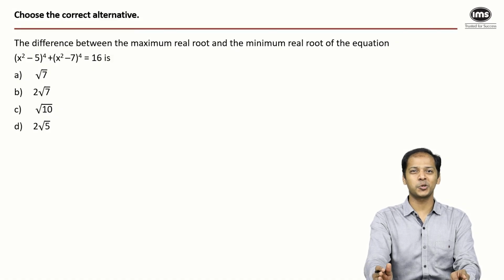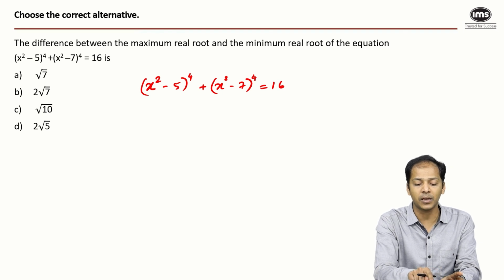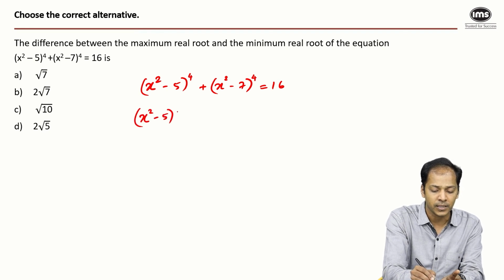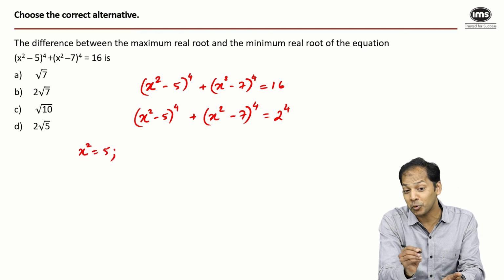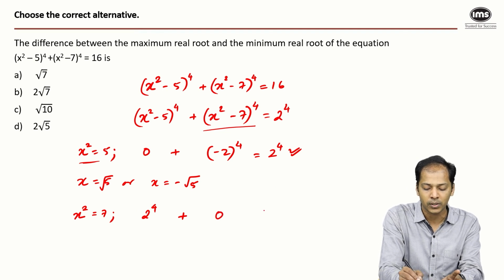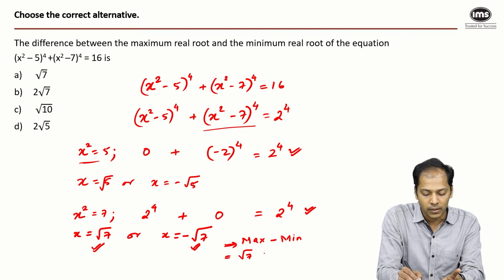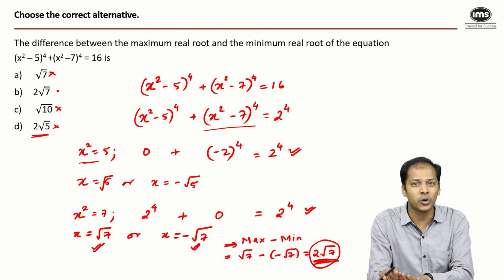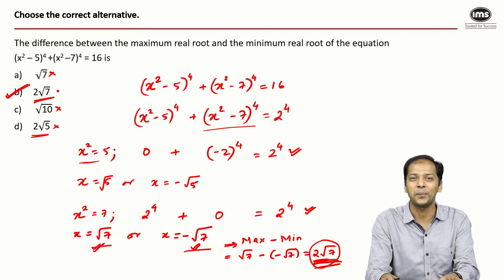IPMAT Indore 2024 PYQs | Quantitative Aptitude - 19 | IPMAT 2024 Quant Solved Paper | Akshay Agarwal